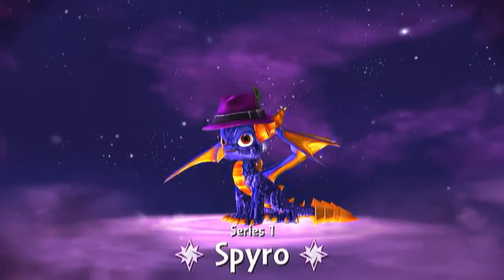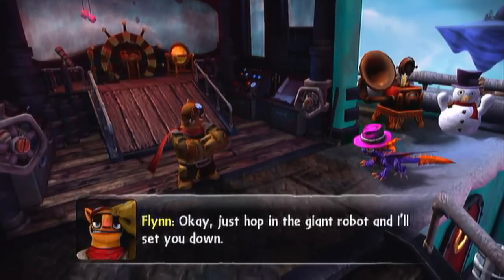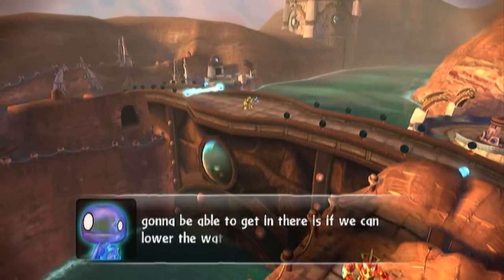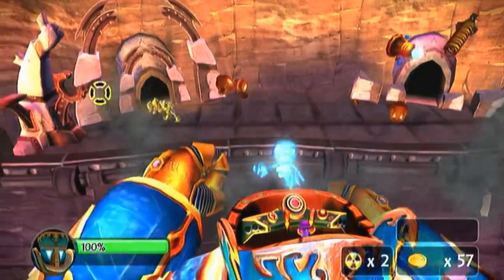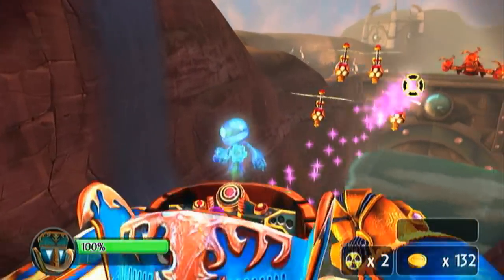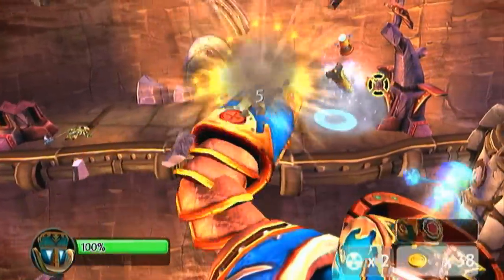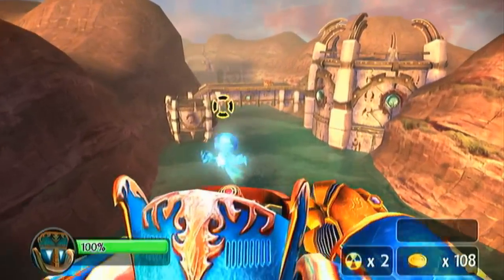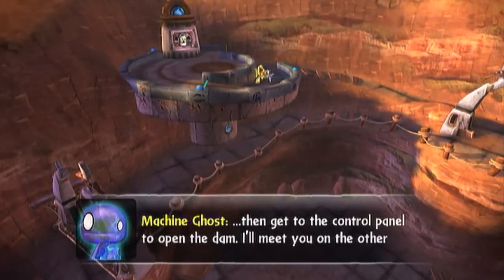Skylanders: Giants - Playthrough Part 12 (Secret Vault of Secrets 1/3)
Intro originally posted in Fall 2014 from the scrapped 2014-15 Youtube branding intro feature.
We go with Machine Ghost to the Secret Vault of Secrets. Wait... if it's a secret, then how...?